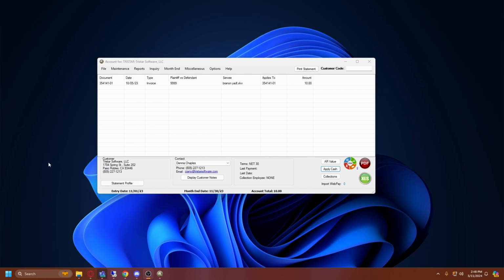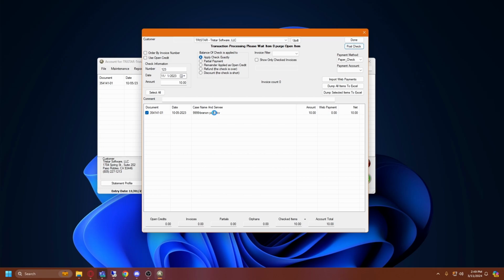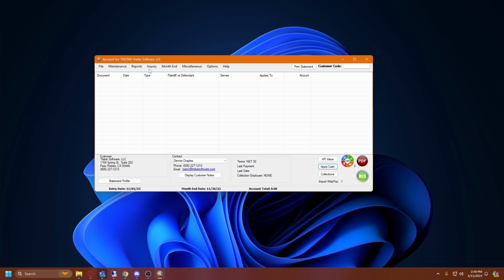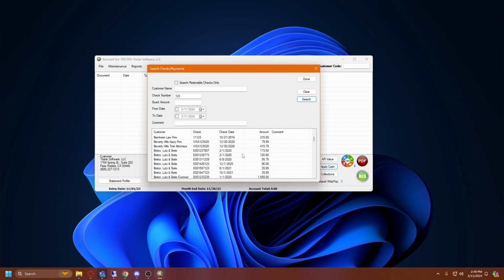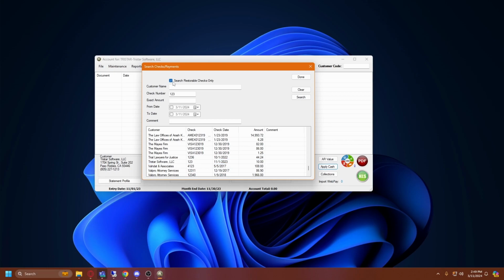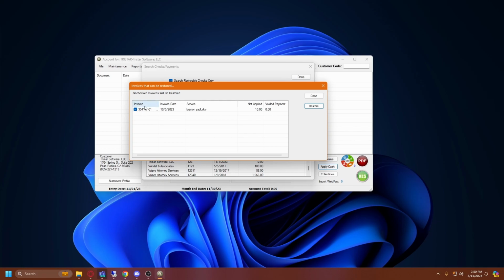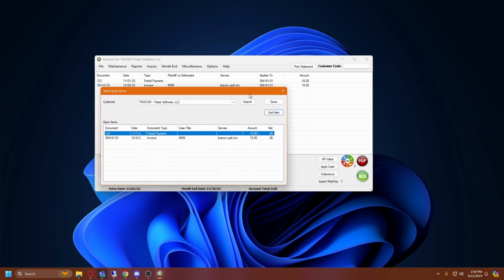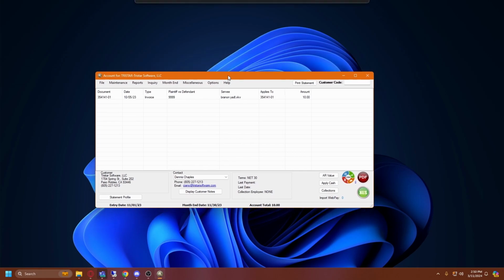How to Unpurge a Check in Tristar's Account Receivable Program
This video will go through restoring a payment to your dashboard and either removing the payment from the system, or change which invoice the payment is applied to.